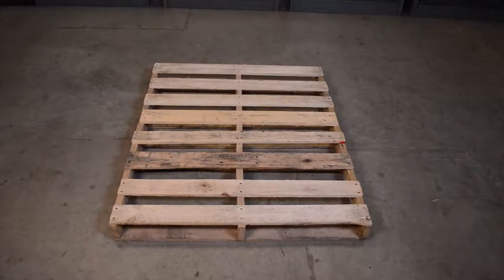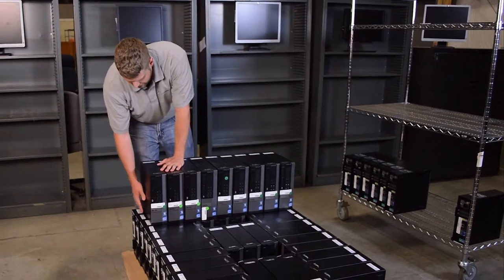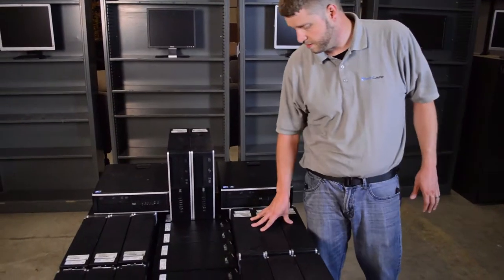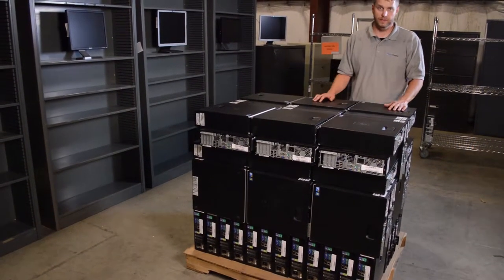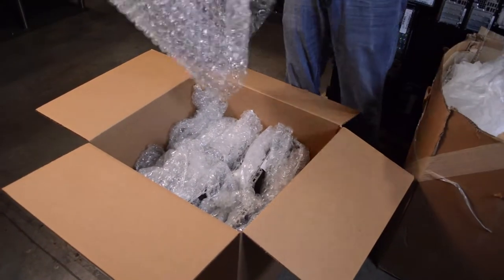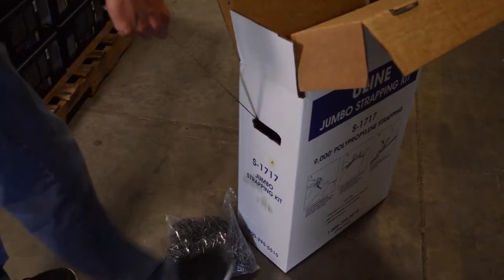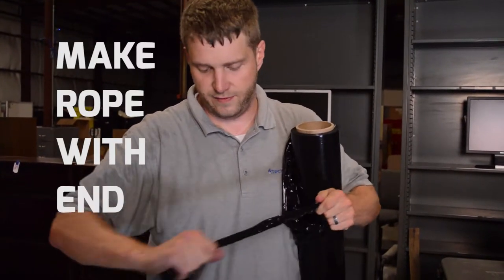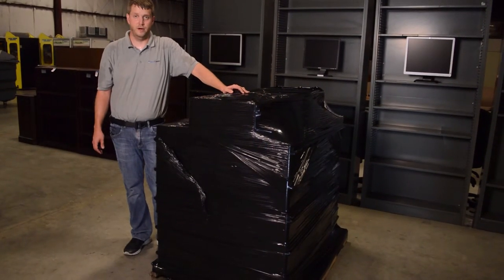Tutorial: Prepare a pallet of computers for shipment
A quick guide stacking, banding and shrink-wrapping a pallet of computers for shipment.

Timestamps:
Desktops (single model)
0:20

Desktops (multiple models)
3:20

Laptops/Notebooks
5:48

Banding and shrink-wrapping
8:57